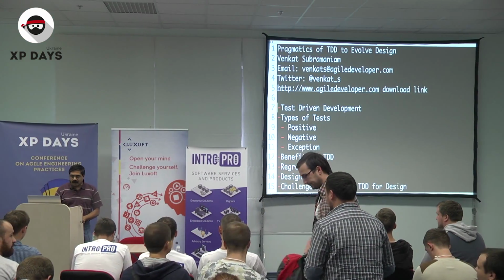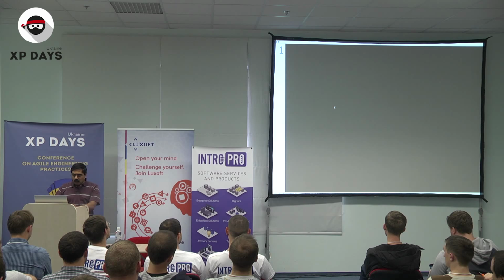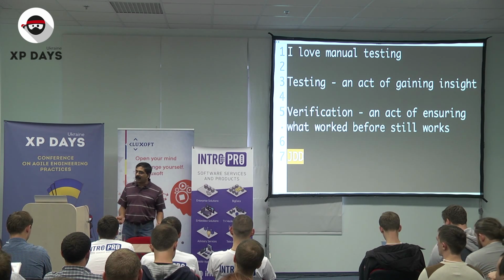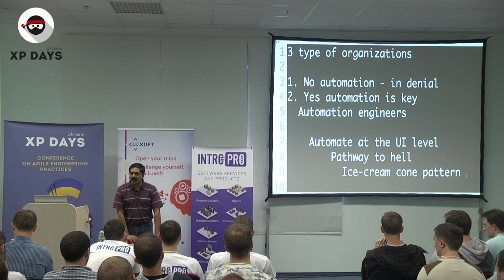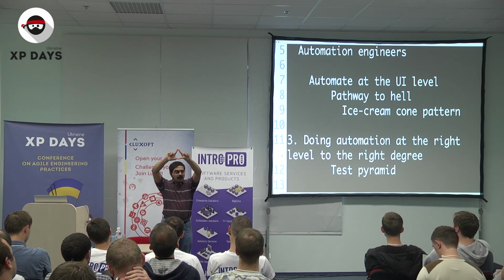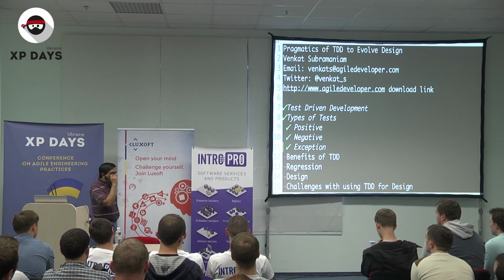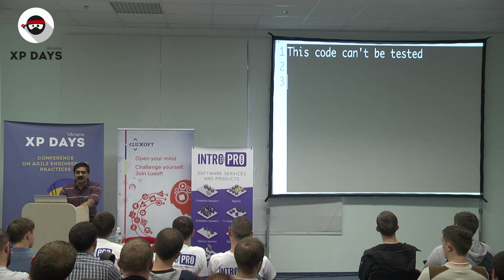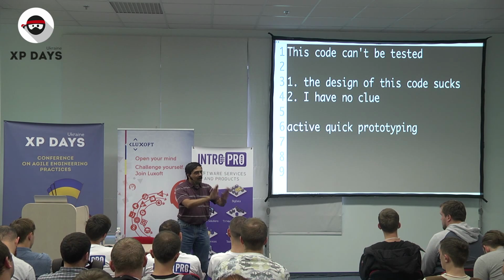Pragmatics of TDD to Evolve Design: part 1 (Venkat Subramaniam, USA)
Test Driven Design, we hear is a great way to create lightweight design that is easier to maintain and evolve. Unfortunately, just writing test cases mechanically do not lead to good design. In fact, it may really not lead us anywhere we want to really go! In this presentation we will discuss some of the challenges with using test driven development, look at practical and pragmatic solutions that will help us make a good use of this wonderful design tool.